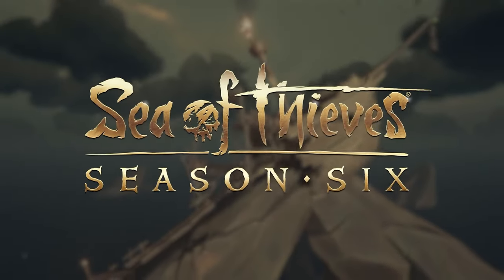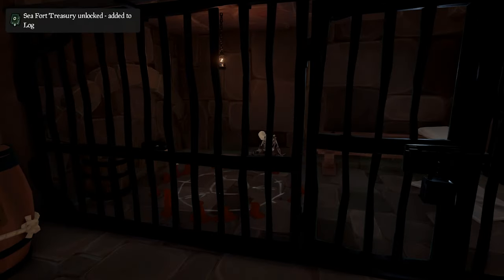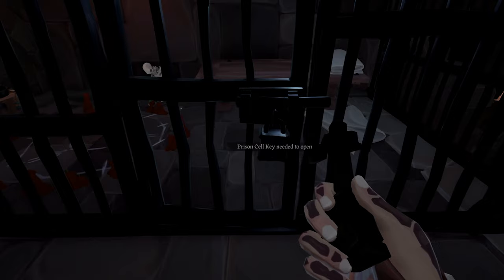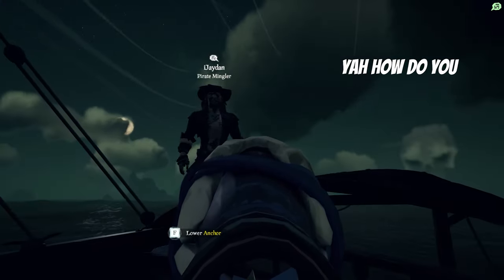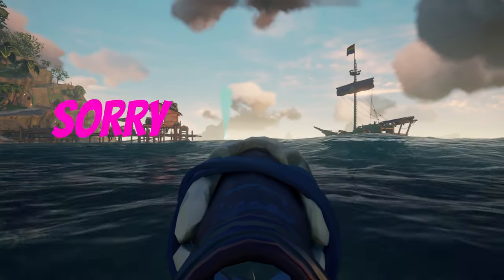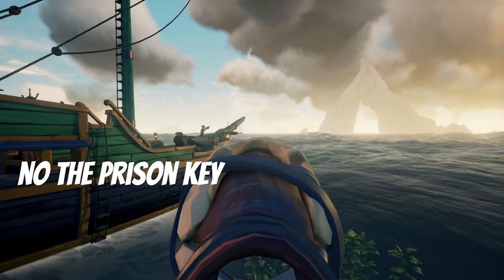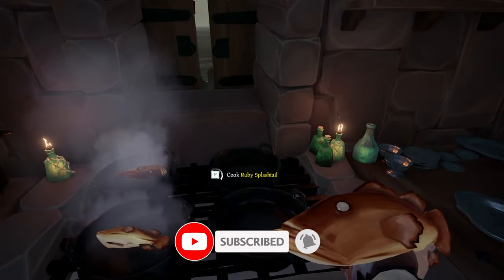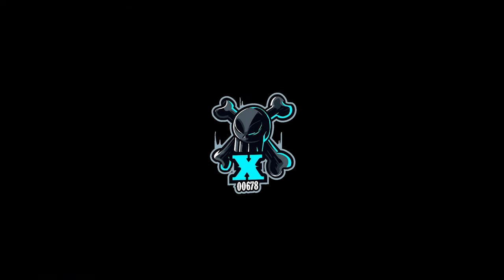Where is the Prison Cell Key? - Sea of Thieves | Do You Have My Key?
Prison Cell Key - Sea of Thieves | Where is the Prison Cell Key?
Rare - Sea of Thieves

This video is 50% answer and 50% meme. The key is 100% not in the game during this patch, so we will probably get the key on the next patch. Enjoy!

Meanwhile, a third locked door, the prison cell, demands a third key, but so far, no one has found this key. Conventional wisdom suggests these prison cells will factor into a future Adventure, Sea of Thieves' new time-limited story chapters. The first of those modes launched in February and told a tale of Flameheart's resurgence. As the prison cells on Sea Forts clearly hold some occult items inside of them--and no apparent loot--it's likely these cells also tie into the story. In short, there is no Prison Cell Key yet. The next Adventure, Forts of the Forgotten, should reveal this elusive key later this season.

00:00 - 00:12 Intro
00:12 - 00:30 Forts In A Nutshell
00:30 - 01:08 Where is the Key?
01:08 - 03:18 Do you have my Key?
03:18 - 04:07 The Prison Cell Key (Answer)